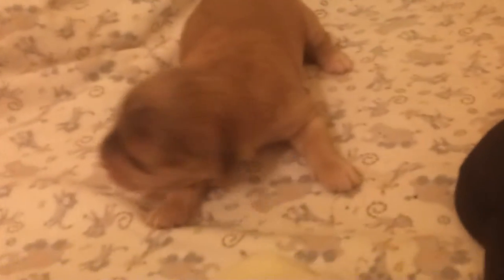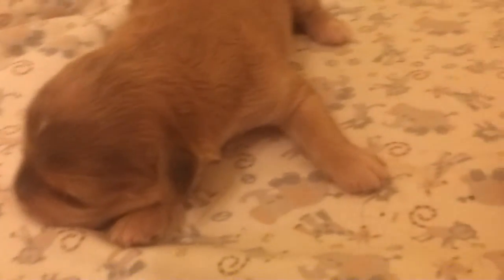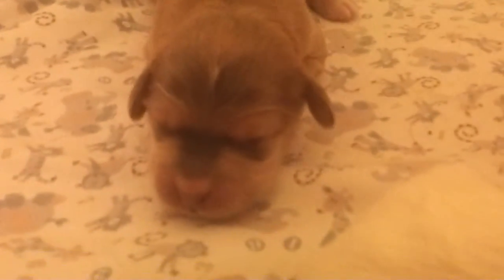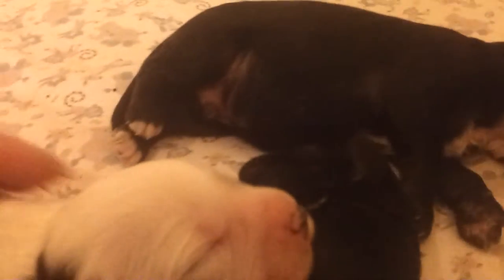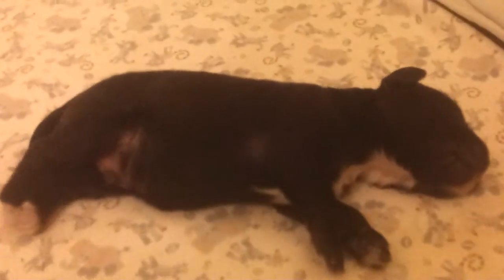Honeypei cockapoos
New born